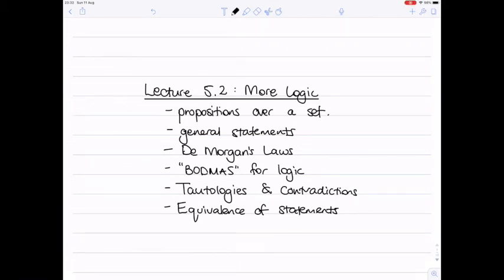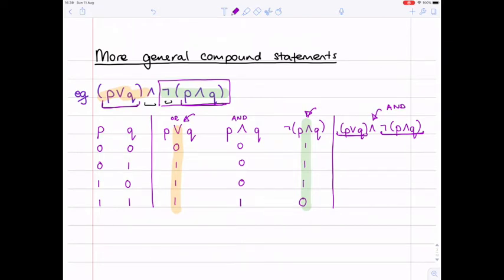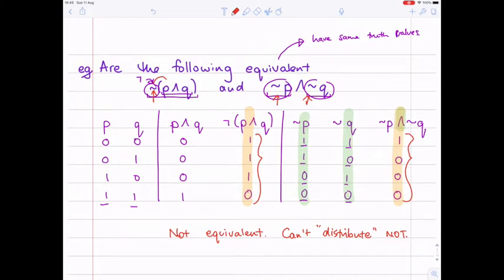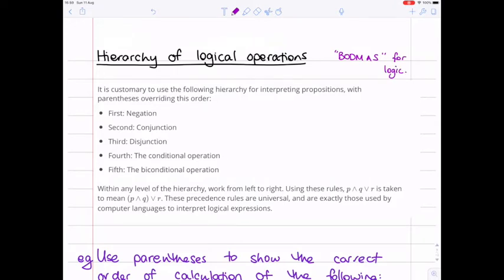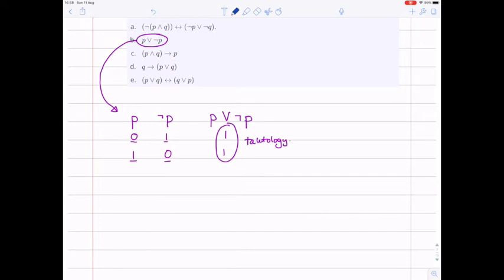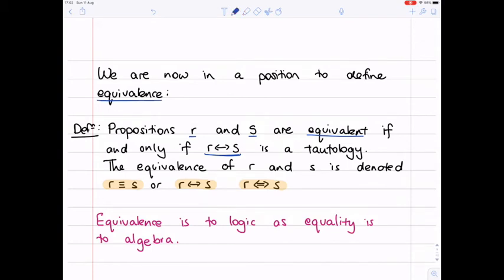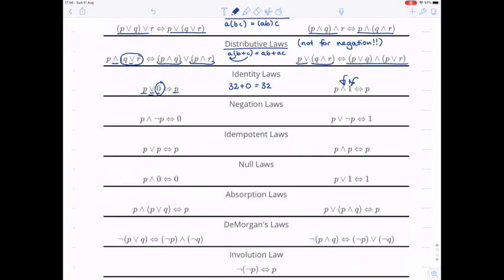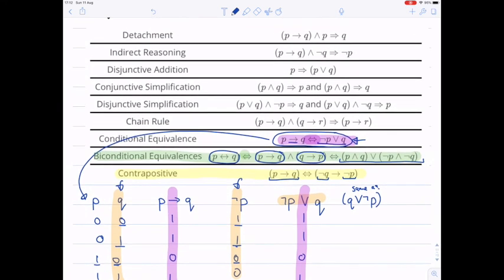Lecture 5.2: The Algebra of Logic (v2)